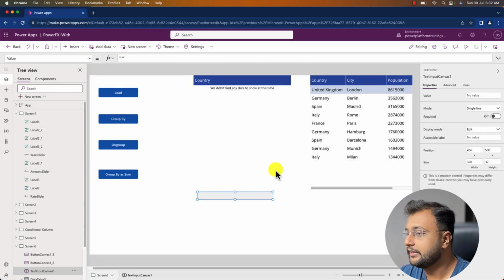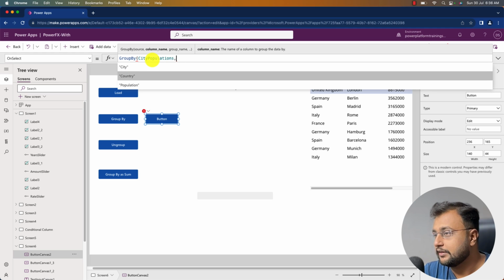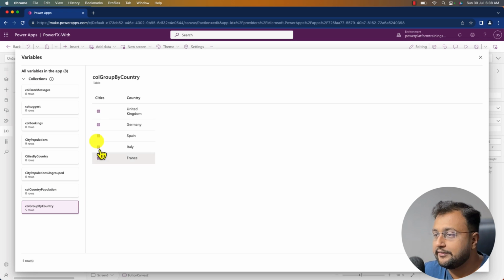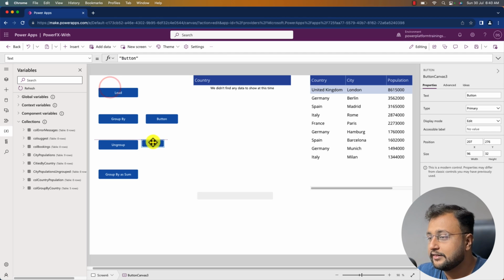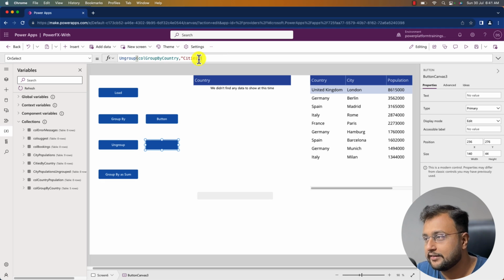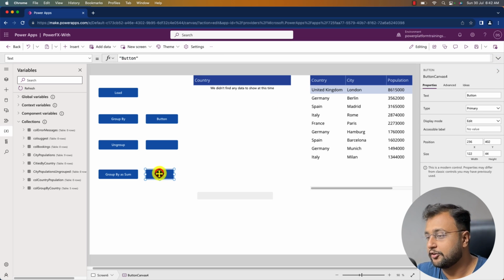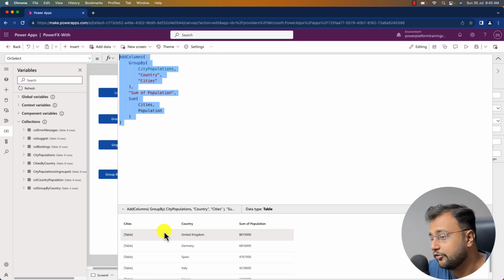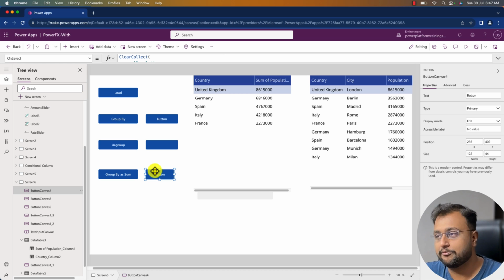Group By in Power Apps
During this video, we will talk about Group By function in Power Apps. Group by function in Power Fx has different Use cases. We will talk about those things in details. Also, we will talk about Ungroup function. With Group By function we can easily do aggregation on our data.

The GroupBy function returns a table with records grouped together based on the values in one or more columns. Records in the same group are placed into a single record, with a column added that holds a nested table of the remaining columns.

The Ungroup function reverses the GroupBy process. This function returns a table, breaking into separate records any records that were grouped together.

Chapters:
00:00 Start
00:30 Group By Use Case
01:00 Power Fx - Group By
02:32 Group By Result
03:50 UnGroup Use Case
04:40 Power Fx - UnGroup
05:52 Group by as Aggregation
09:04 Subscribe!